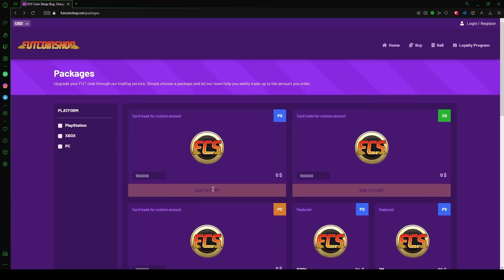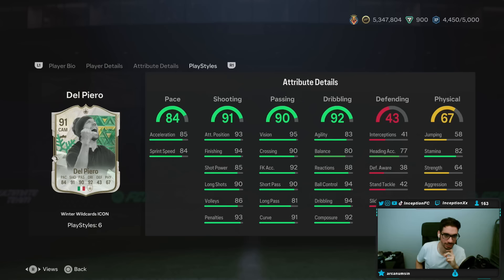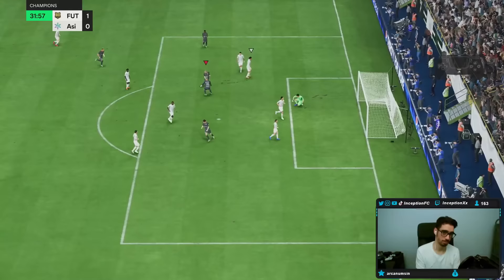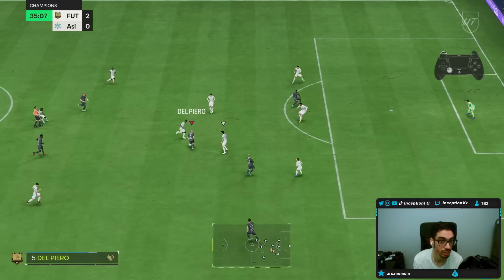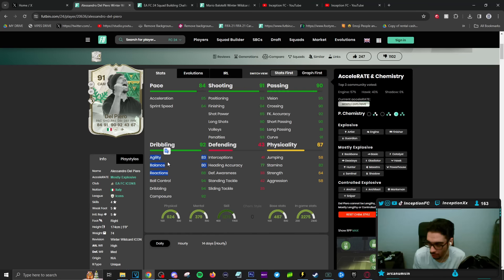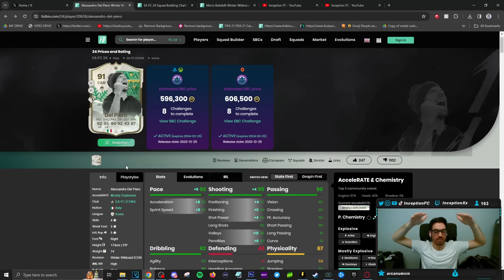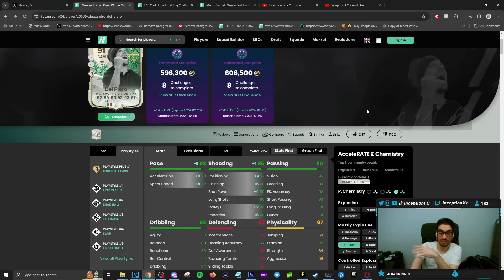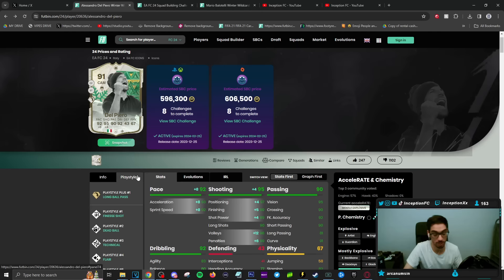91 WINTER WILDCARD ICON DEL PIERO SBC PLAYER REVIEW | FC 24 Ultimate Team